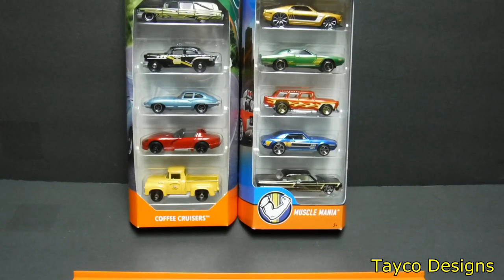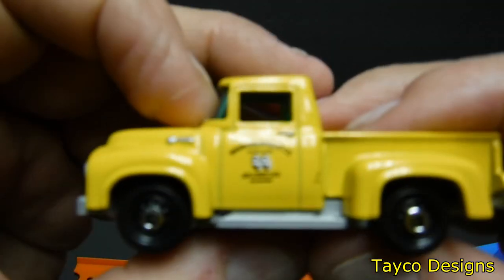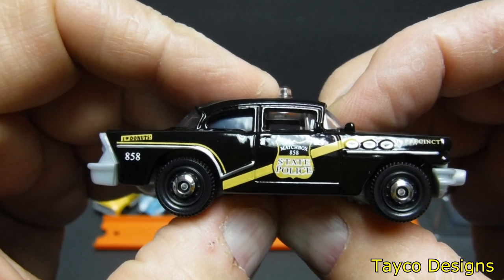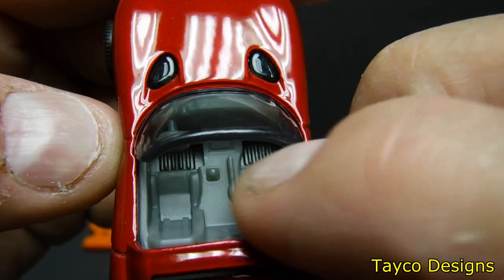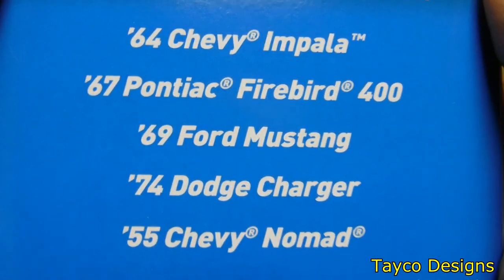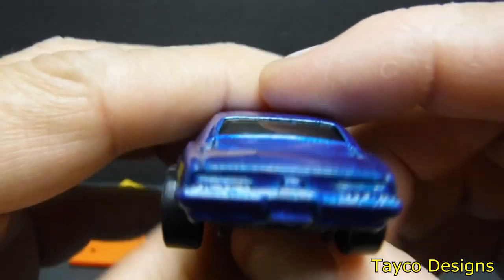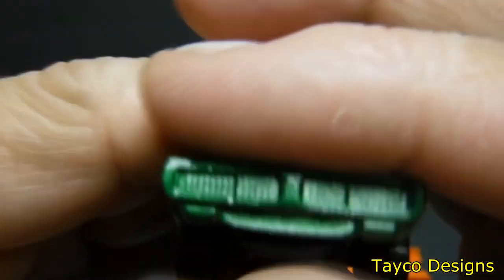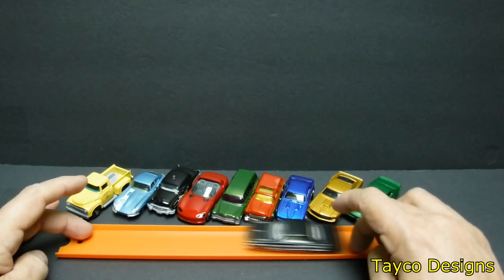Car Haul 1/64 Scale Diecast Cars #107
Come see my new addition to the 1/64 scale die cast collection. We have everything from Hotwheels, Matchbox, Lesney, Maisto and other manufacturers